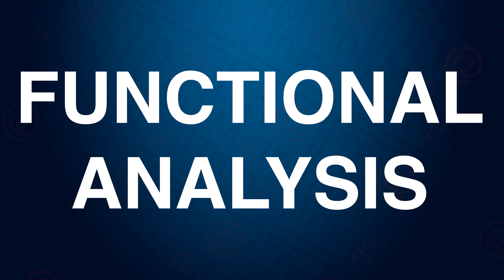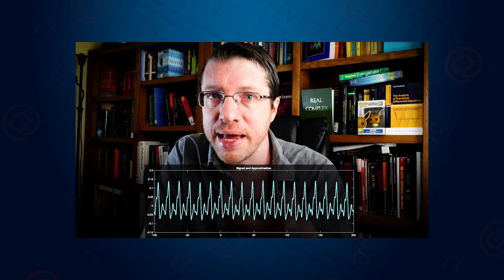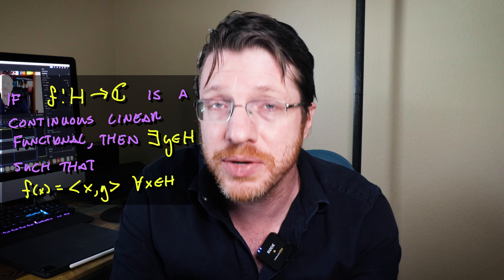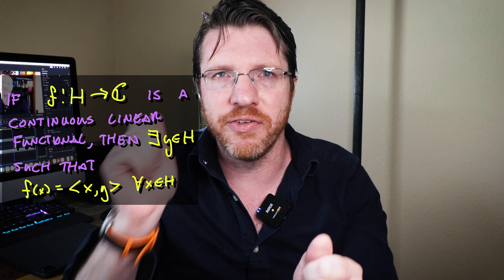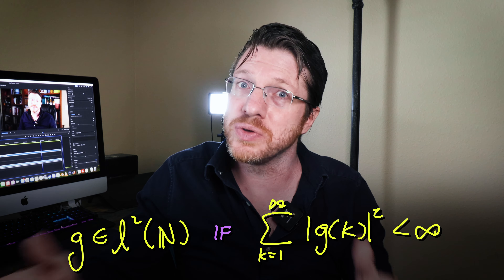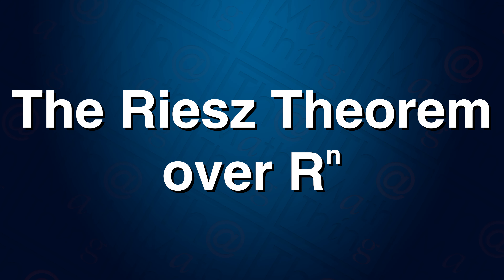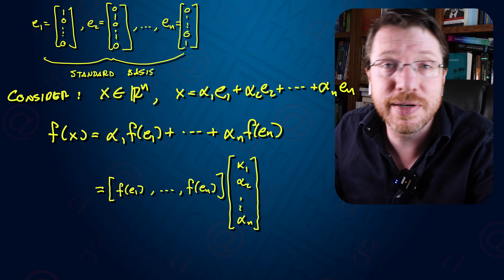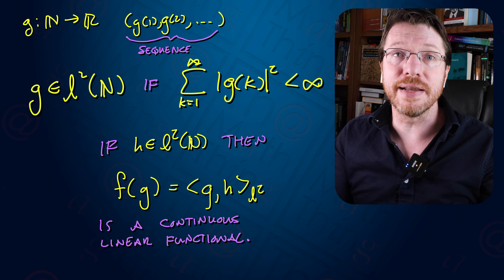Putting DATA in Hilbert Spaces: Proving the Riesz Theorem (Theory of Machine Learning)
In this video we introduce and prove the Riesz representation theorem for Hilbert spaces. This is the fundamental theorem that enables much of machine learning and data science, since it allows us to embed information and measurements from the real world into a Hilbert function space.

This content is partially supported by National Science Foundation - Award ID 2027976, Air Force Office Of Scientific Research - Award FA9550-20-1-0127 and FA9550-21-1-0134. I am responsible for all opinions and content, and what I say does not necessarily reflect the sponsoring organizations.

0:00 What are functionals?
2:54 Functionals over R^n
3:55 Who proved this theorem?
5:00 Recapping the Projection Theorem
6:09 How do you prove this anyway?
16:25 Wrapping up